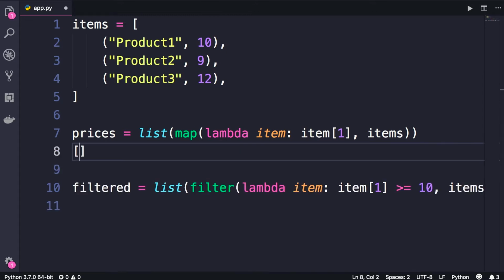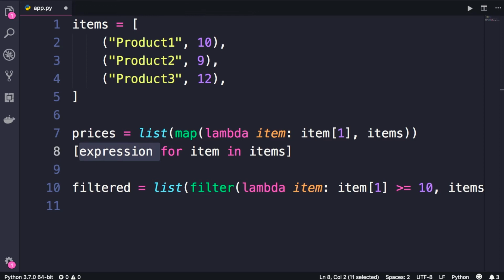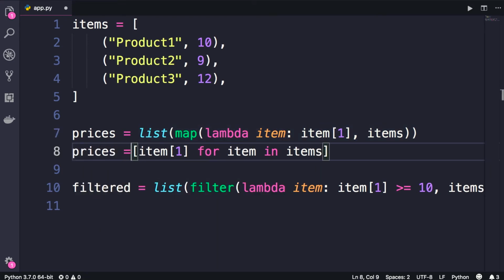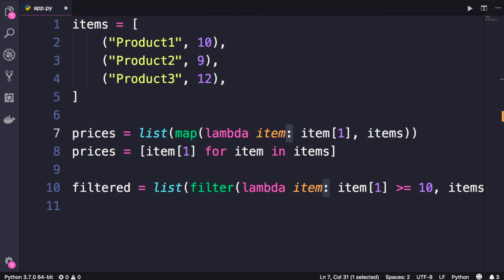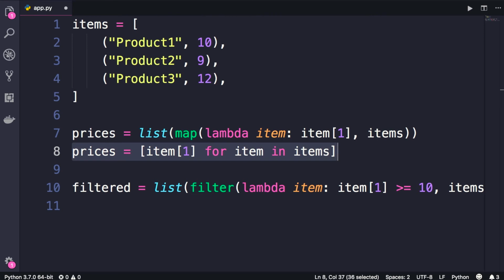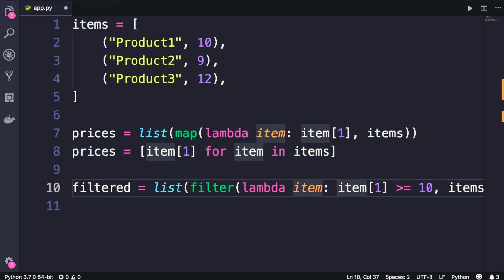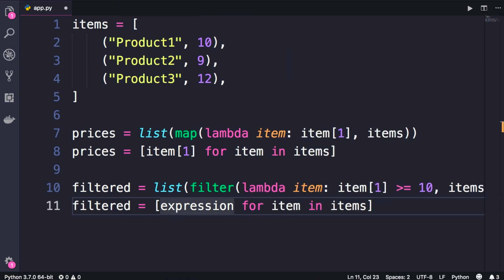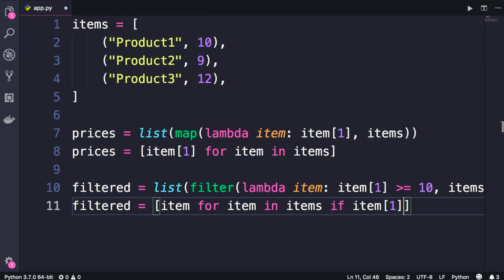11 List Comprehensions 8hdneus8qr